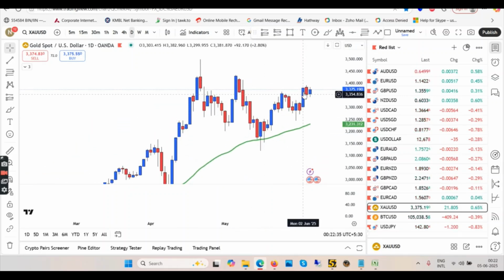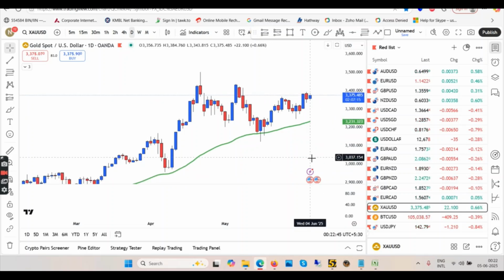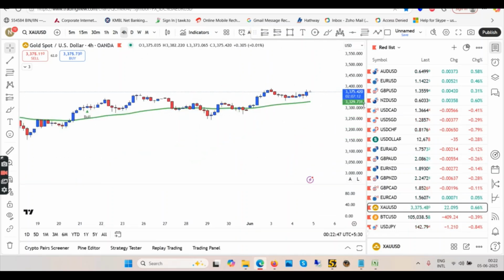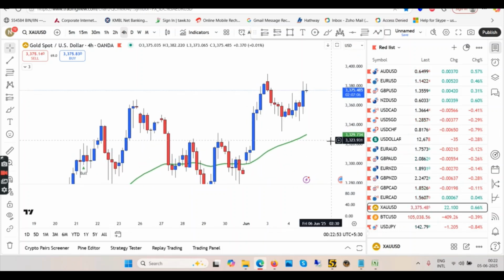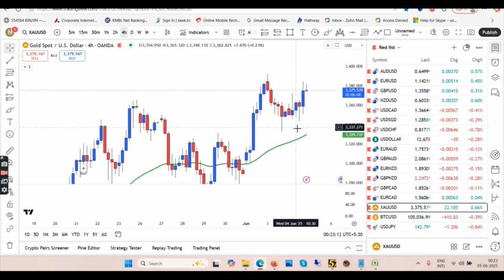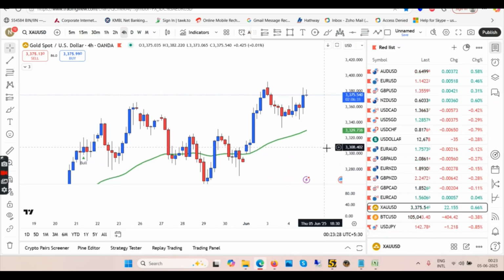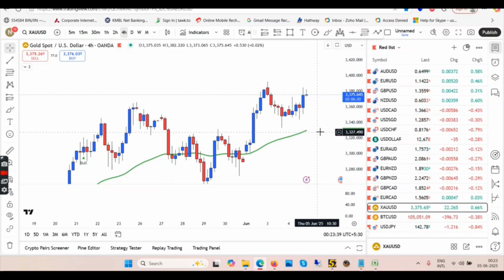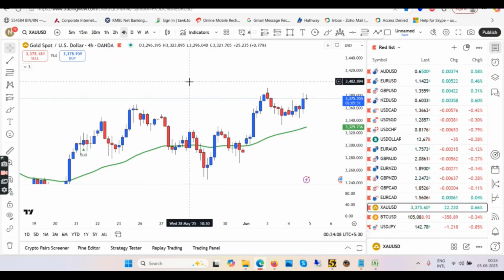XAUUSD ANALYSIS TODAY| XAUUSD LIVE| 5 June 2025